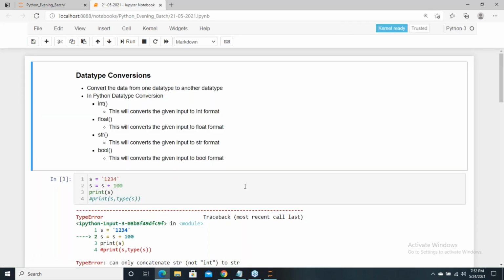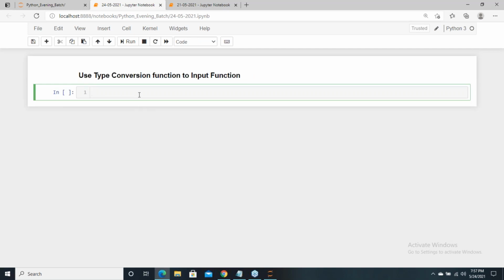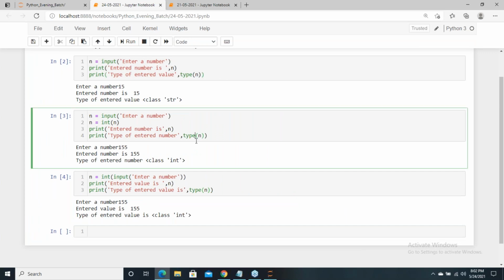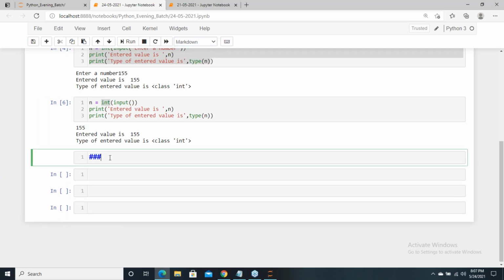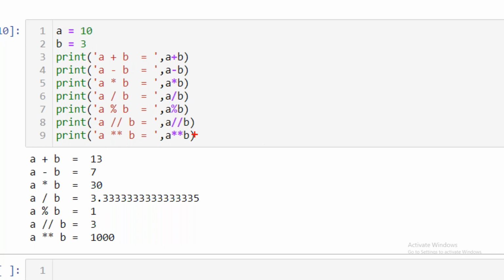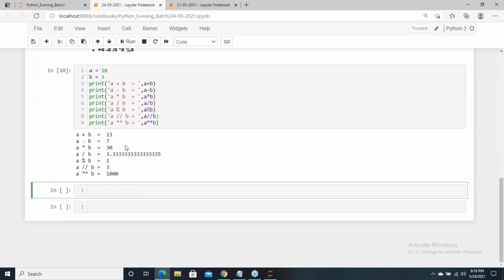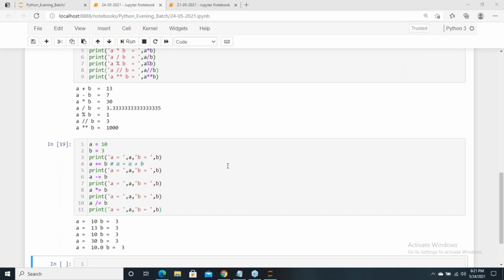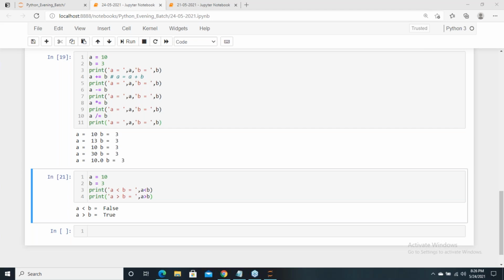Python for DATA SCIENCE full course Day 4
Python for Data Science Day-4 This Python for data science course will take you from knowing nothing about Python to coding and analyzing data with Python using tools like Pandas, NumPy, and Matplotlib. For Real-time training